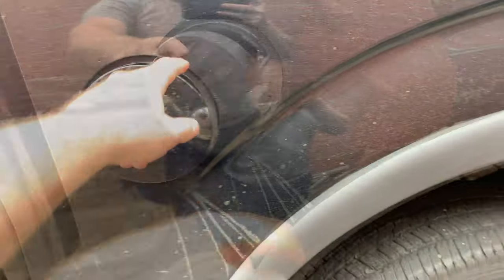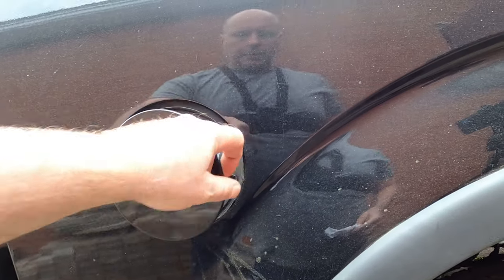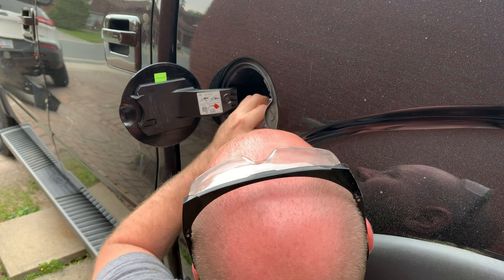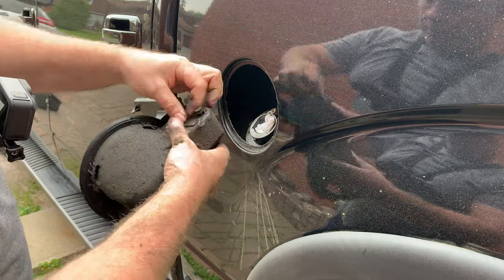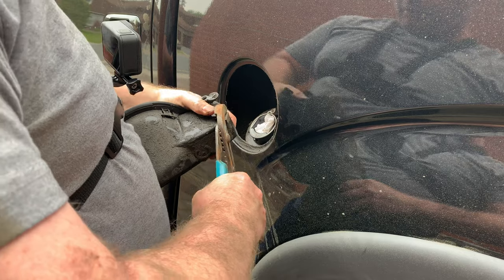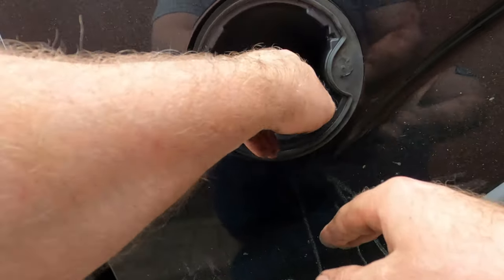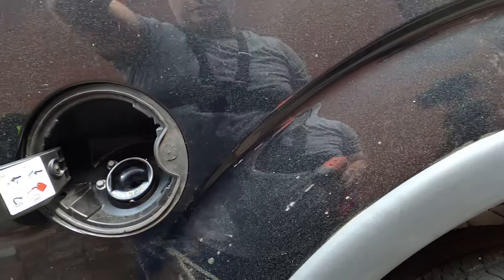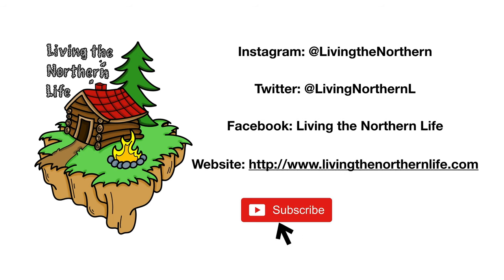Fixing My 2012 Ford F150 FX4 Fuel Filler Door for Nothing but My Time (with 5.5 Foot Short Box)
My fuel filler door started swinging in the wind the other day and today was the day to tackle it.
After watching a couple videos I went out to hopefully fix mine with as much ease as the others did.
I had some struggles getting to the clips on the filler box on the 5.5 foot box as there is not much room in there.
After finally getting it apart I also had a struggle getting the spring mounted again.
It looks like this is a new design from the 2009 versions that I had been watching.
We got it done and it didn't cost me anything but time so those are the best kinds of repairs.

Books
Learn to Timber Frame

Tools
Swanson Tool SO107 12-Inch Speed Square